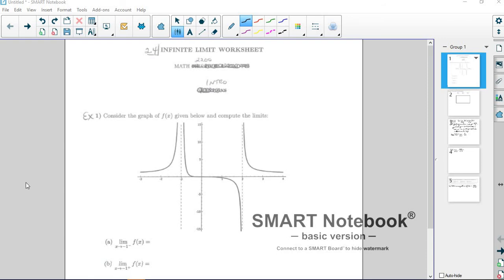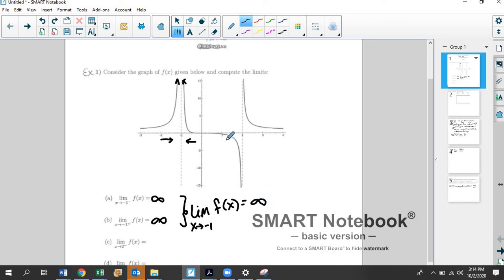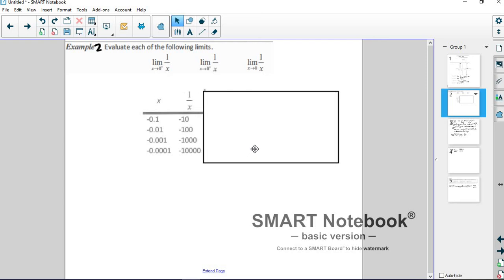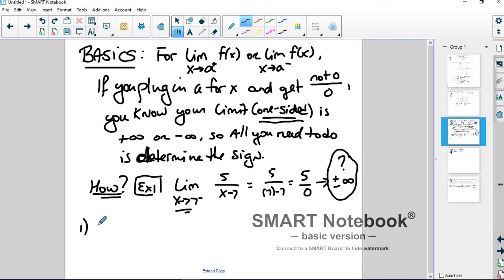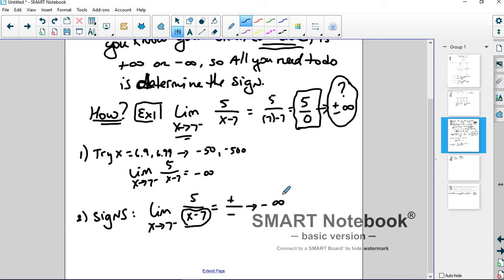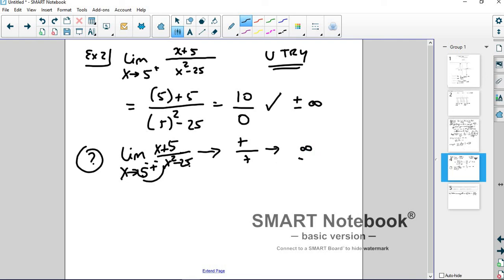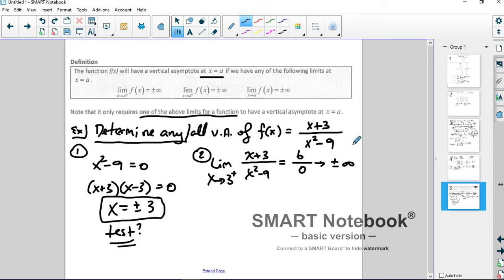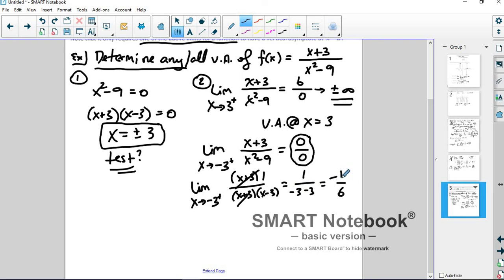Section 2 4 Infinite Limits